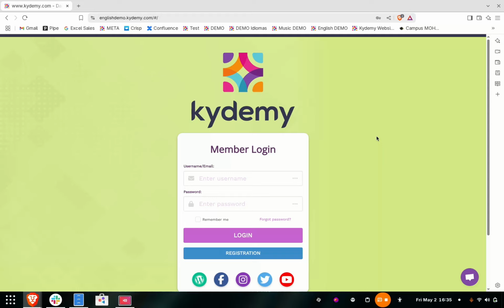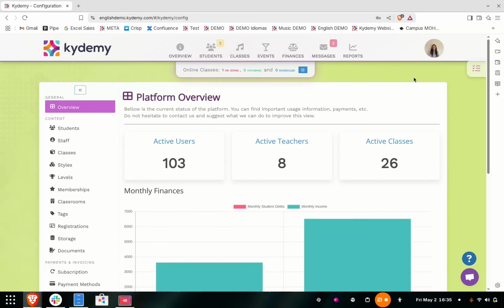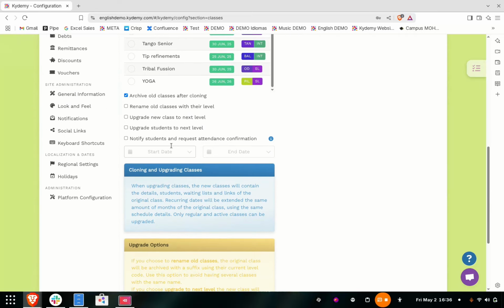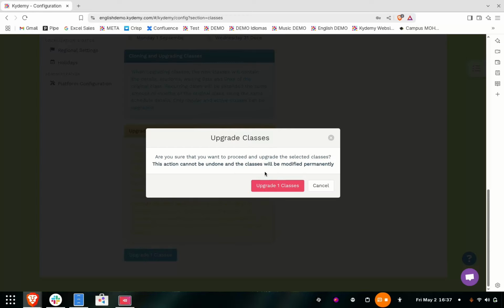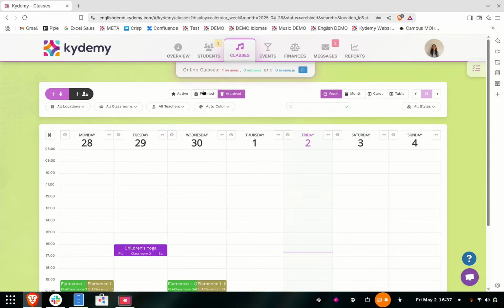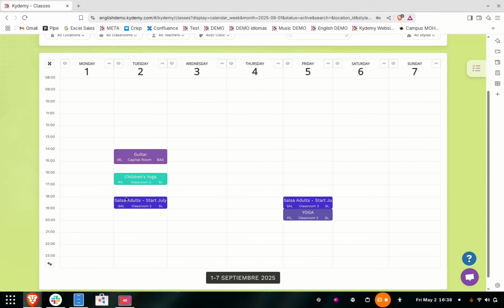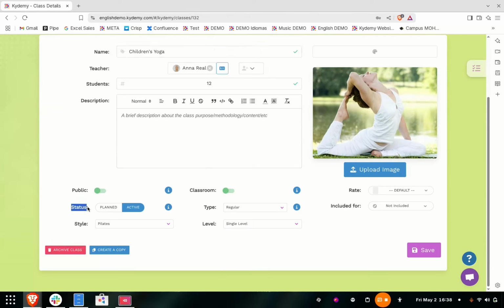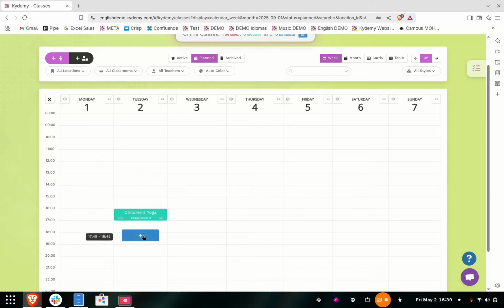Clone and Archive classes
How to clone and archive active classes?